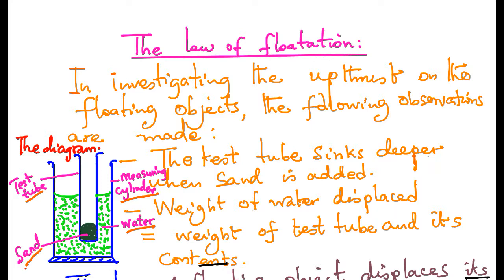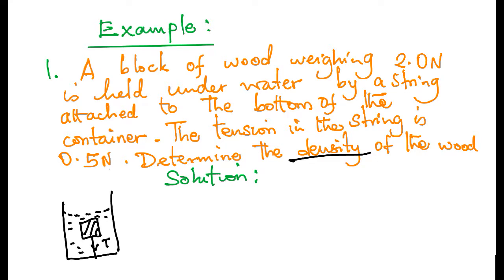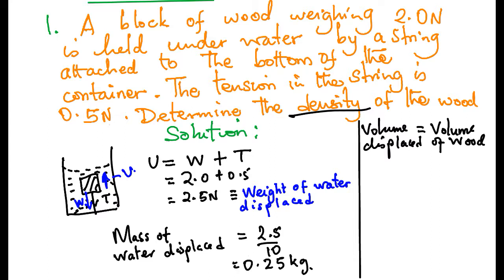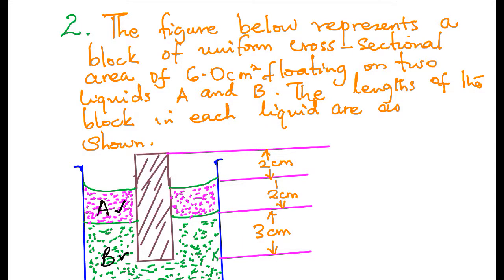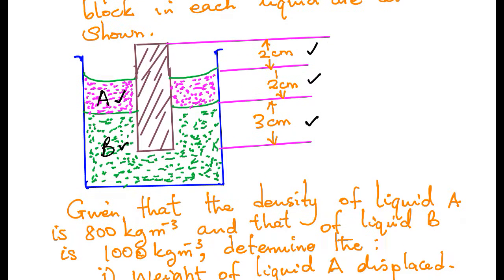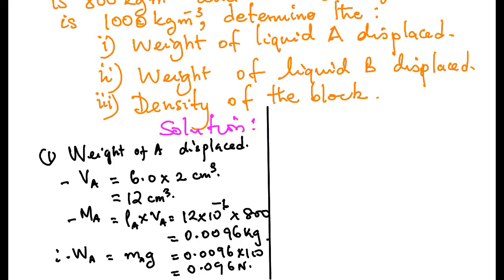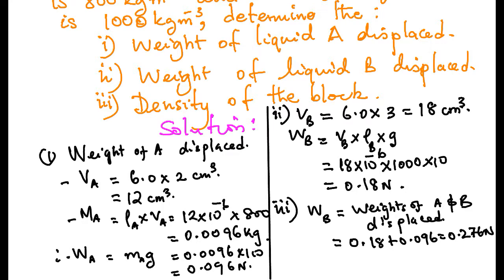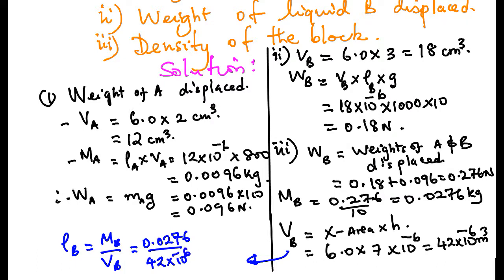The law of floatation